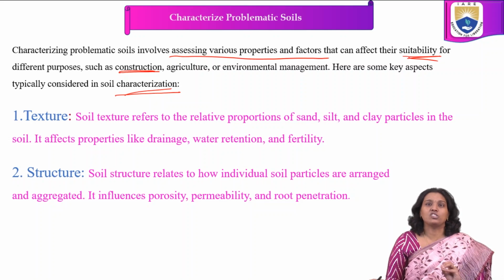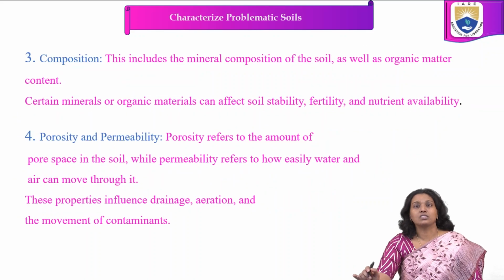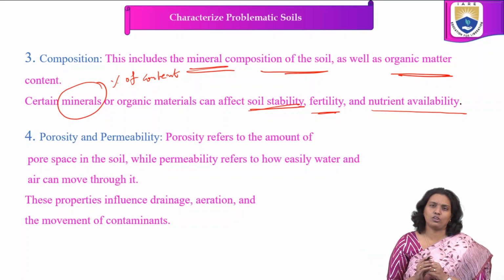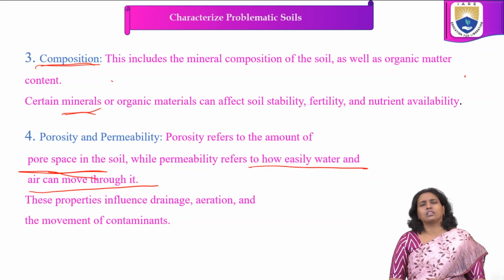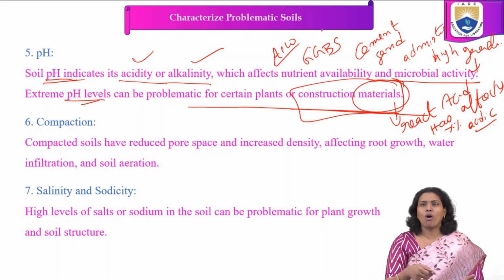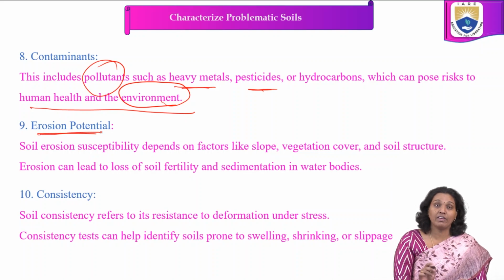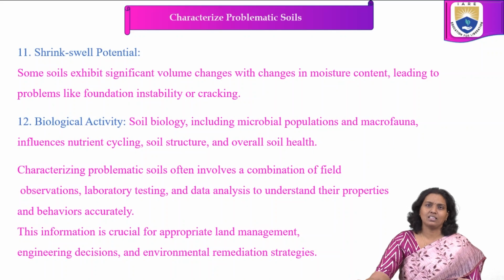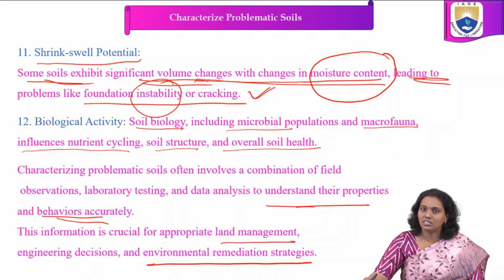Characterize Problematic Soils by Dr. R Ramya Swetha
Characterize Problematic Soils by Dr. R Ramya Swetha | IARE

Telangana, India.